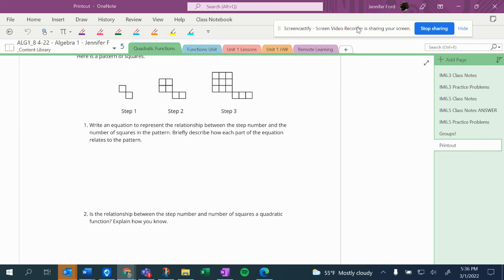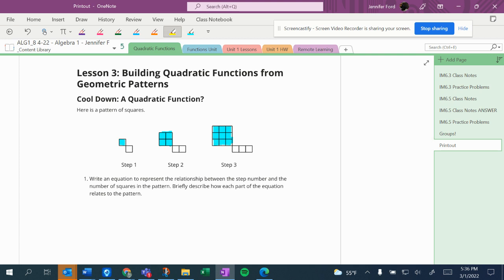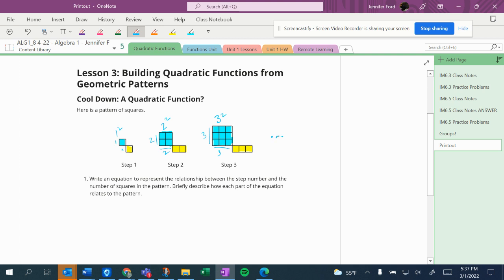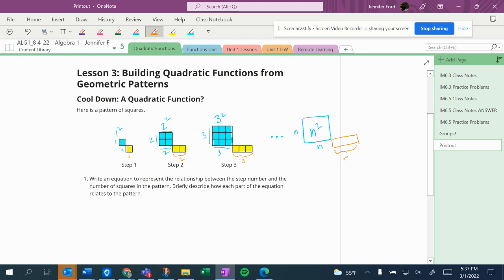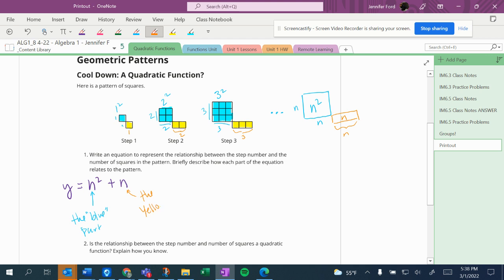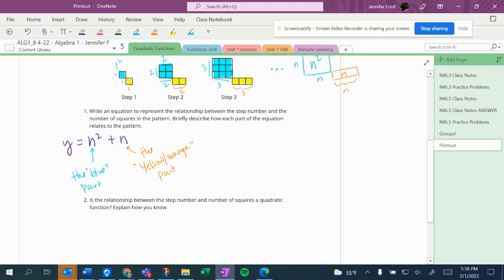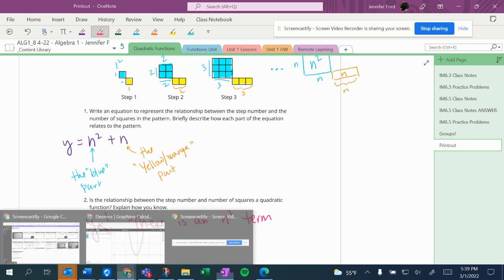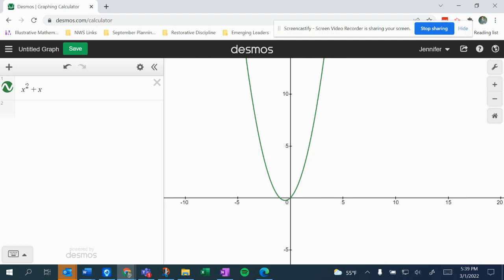6.3 Cool Down Answer